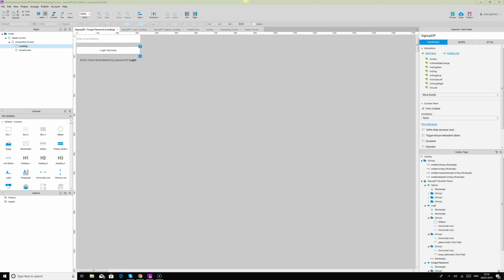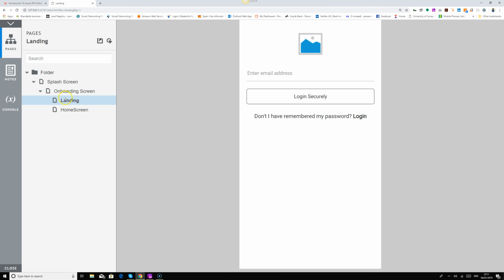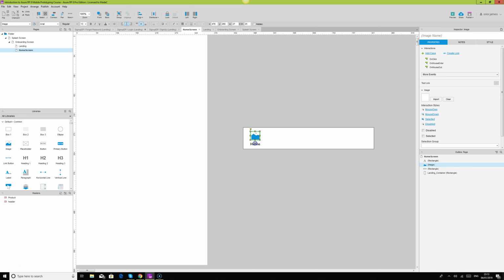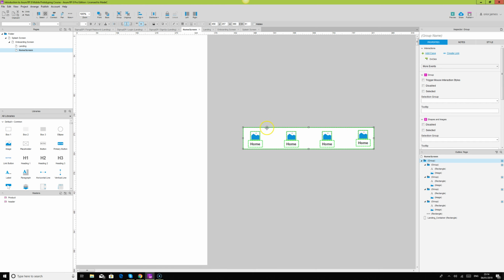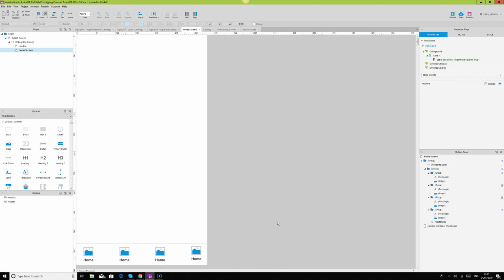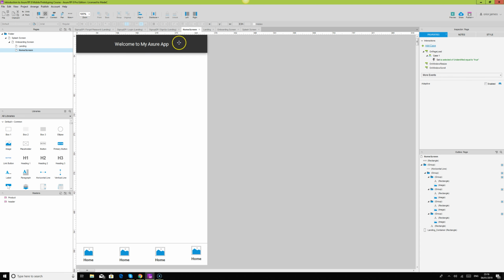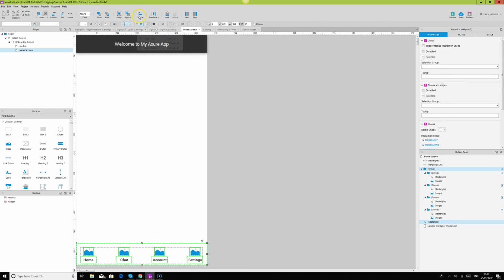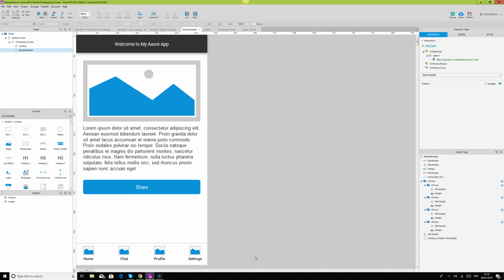Home Screen Simple Layout Design